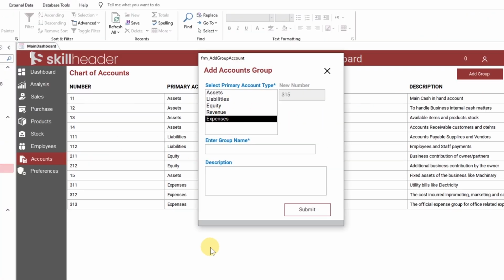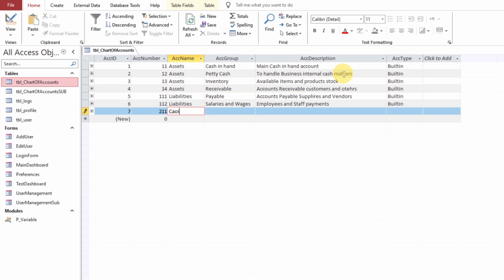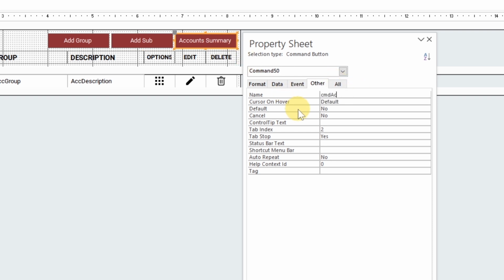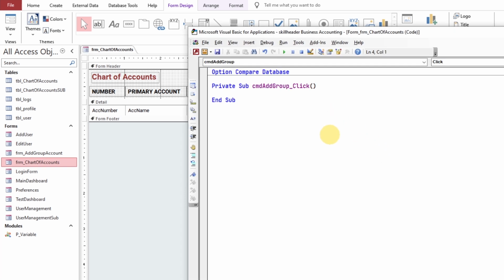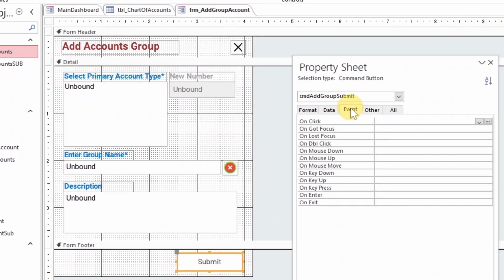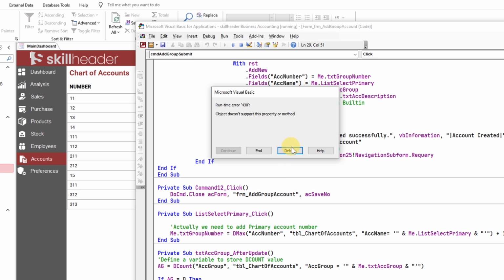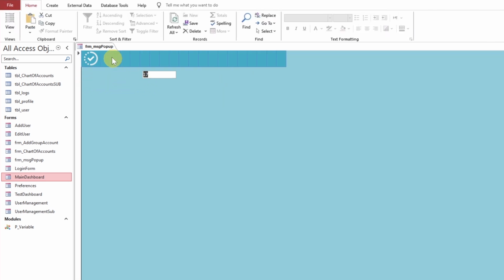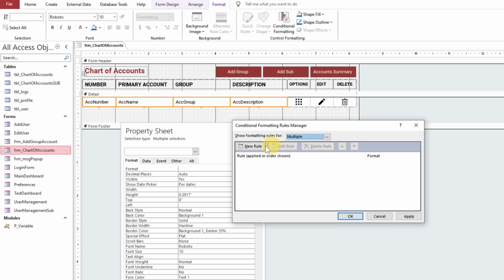Chart of Accounts | Master Business Accounting 3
Starting the backbone of a business accounting system, helping stay organized and understand financial health. Yes, it is Chart of Accounts of the Mega Project of Master Business Financial Accounting Part-3.
This masterpiece is hard work and efforts of more than 3 years which will make you a Master in Financial Accounting because we will learn Accounting-related terminologies in this step-by-step tutorial for better understanding. On the other hand, we will cover a majority of MS Access programming including Tables, Queries, Forms, Reports, VBA Coding, and Modules.

In this Video:
This video will lead us to complete 20% of our project. You will learn how to build forms regarding the Chart of Accounts with Primary types and groups. Please watch this video until the end because we will build a modern alert message displayed as a pop-up after every record submitted in this Accounting project.
📈 After this video, you will complete 20% of this project

00:00 Project Overview & Main Features
02:00 First Table related to Primary and Group Accounts
02:36 Second Table related to Sub Accounts
04:33 Importance of Chart of Accounts
05:09 Chart of Accounts Types
05:53 Built-in Accounts
10:18 Main Accounts Form
16:39 Add New Accounts Group Form
42:09 Pop-Up Alert Message